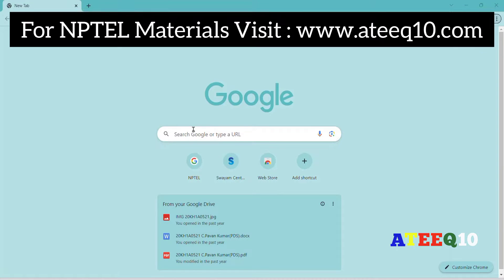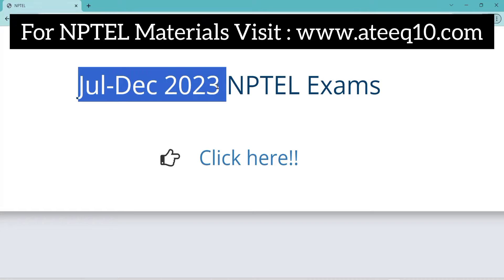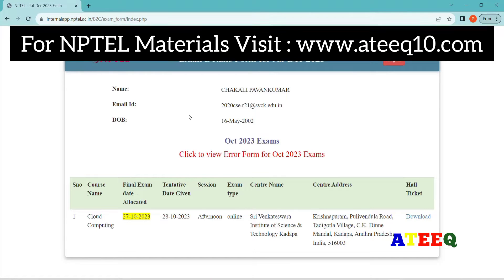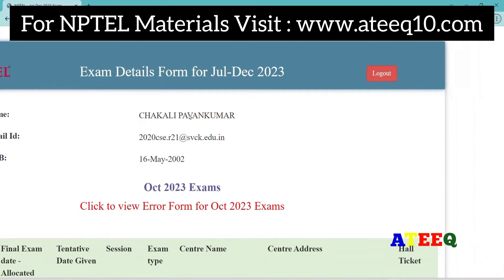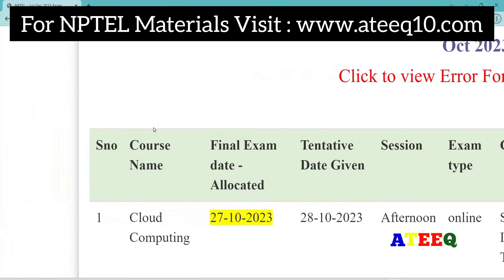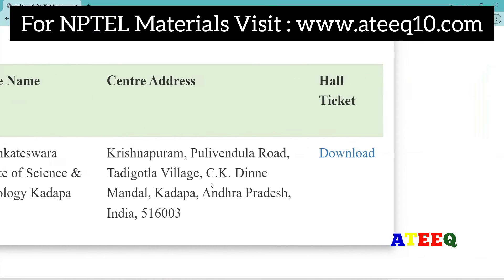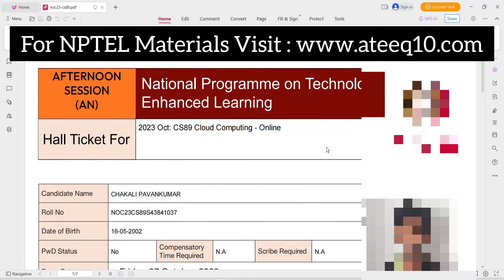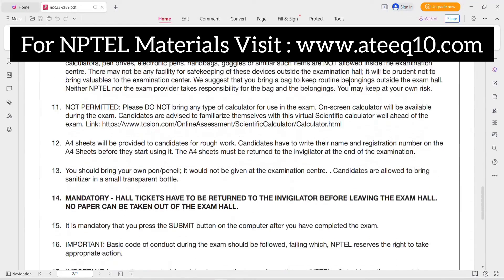How To Download NPTEL Hall Ticket | Swayam Admit Card | NPTEL Exam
In this video I am going to show you How to download NPTEL exam Hall ticket.

FOLLOW THE SAME PROCESS TO DOWNLOAD YOUR HALL TICKET IN 2024